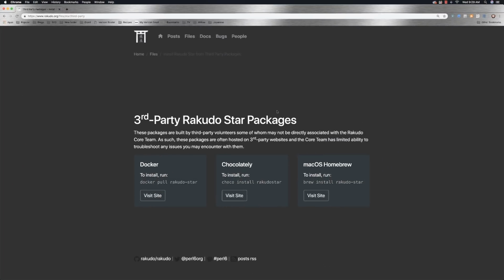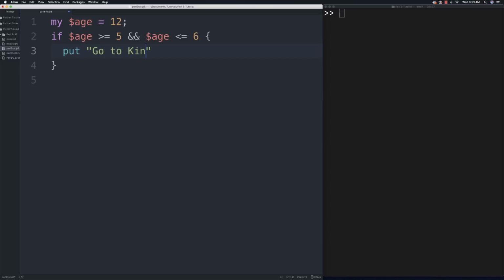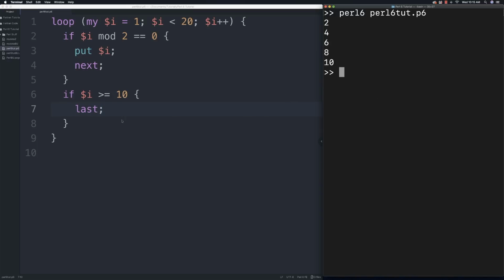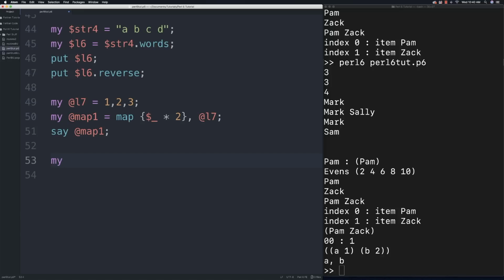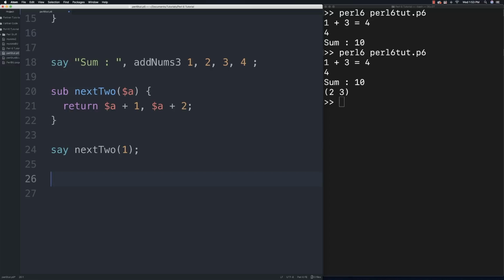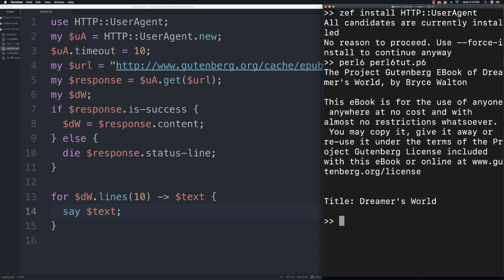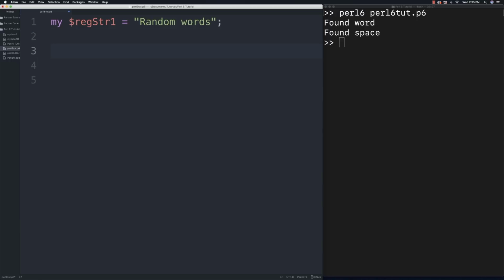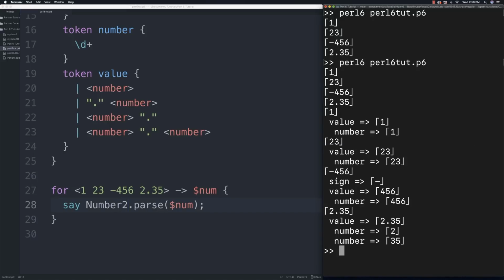Perl 6 Tutorial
This tutorial is a 400 page Perl 6 tutorial condensed down into 1 video. Perl 6 is a get it done fast utility language. I'd say it is the most popular utility language. The newest version ads a ton of tools to the original Perl.

I cover Data Types, Conditionals, Strings, Interpolation, Looping, Arrays, Sequences, Maps, Hashes, Subroutines, Recursion, Exceptions, File IO, Shell, Classes, Inheritance, Roles, Regular Expressions, Grammars and more.

00:00 Intro
00:17 Install
01:11 Basics
03:32 Variables
04:13 Data Types
06:26 Casting
07:35 Math
11:04 Conditionals
13:50 Strings
19:14 Interpolation
21:56 Looping
25:40 Blocks
27:52 Lists & Arrays
34:05 Map
35:14 Ranges
36:26 Sequences / Great Example
38:57 Sets
39:24 Maps
40:52 Hashes
42:05 Subroutines / Functions
46:26 Recursion
47:43 Exception Handling
49:09 File IO
51:29 File Manipulation
53:35 Shell Commands
54:13 Modules / Scraping
57:20 Classes
1:02:32 Inheritance
1:04:39 Roles
1:06:35 Regular Expressions
1:16:03 Grammars

If you find tutorials like this useful, consider turning off Ad Blocking software. I only use one 5 second skippable ad during this entire 1 1/2 hour video. I'd greatly appreciate it if you don't block it. Thank you :)